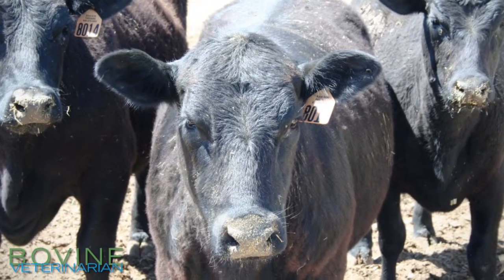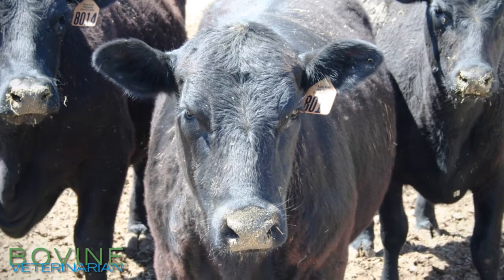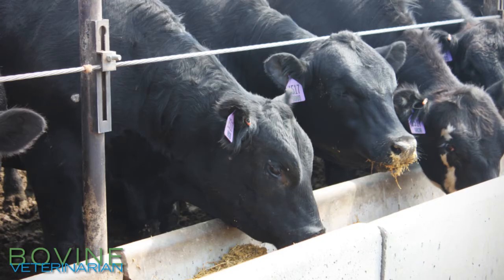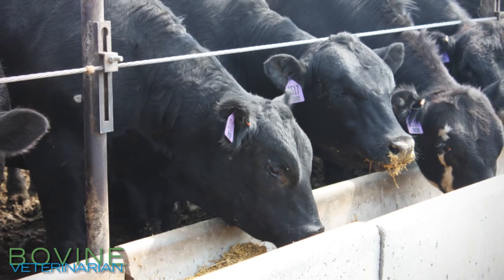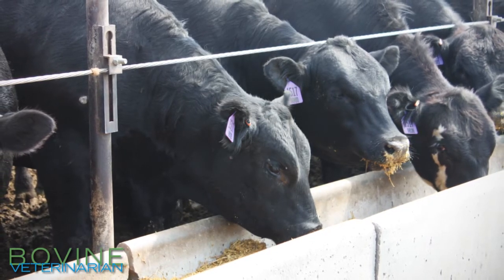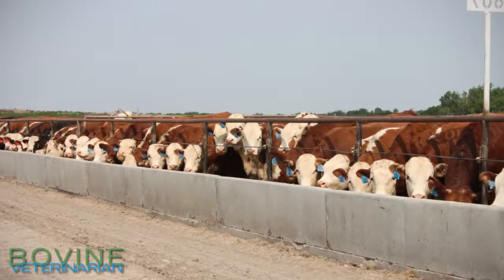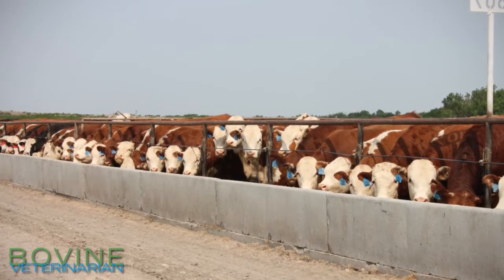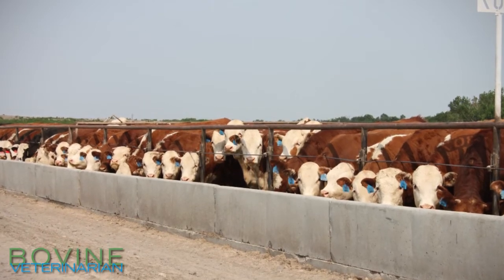Prevent the "spring pop" of bloat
Dan Thomson, DVM, PhD, Kansas State University, discusses with Bovine Veterinarian the "spring pop", or bloat, in the spring feeding period, and offers some prevention tips.